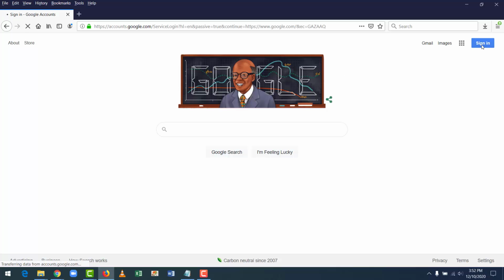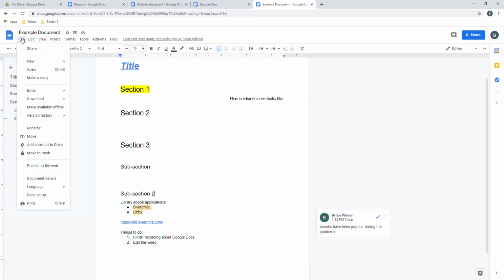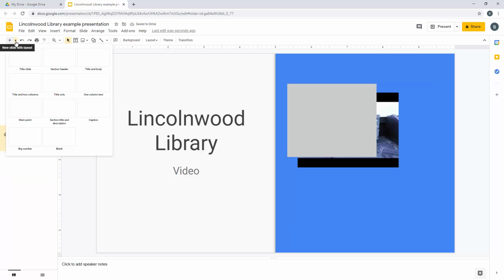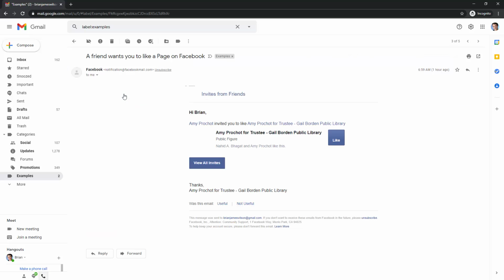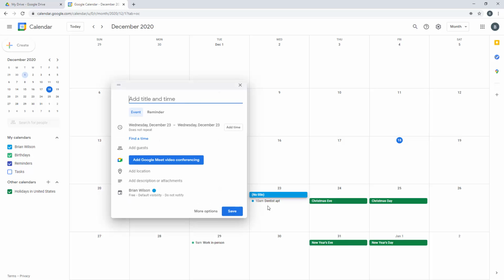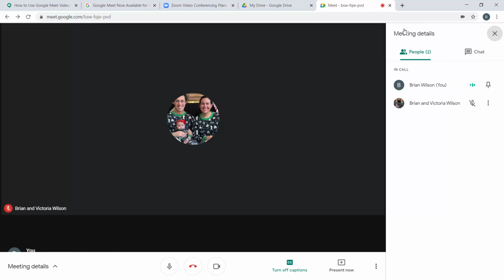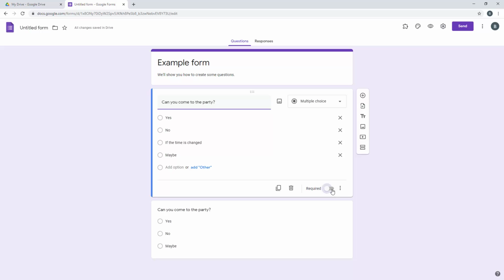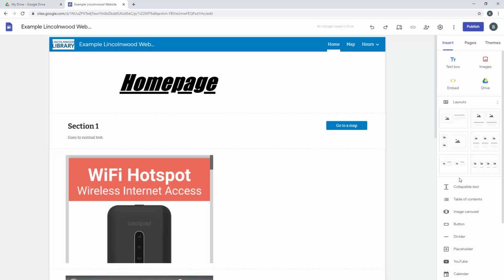Google Drive and Apps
We cover creating a Google account, Google Drive, Sheets, Docs, Slides, Gmail, Calendar, Keep, Meet, Google Photos, and more in our all-in-one class on Google Drive & Apps.

0:00 Intro
2:03 Create a Google Account
5:04 Google Drive
12:11 Google Docs
23:01 Google Sheets
33:30 Google Slides
42:40 Gmail
1:06:31 Google Calendar
1:18:50 Google Keep
1:27:05 Google Meet
1:32:42 Google Photos
1:45:08 Google Forms & Sites
2:05:55 Conclusion